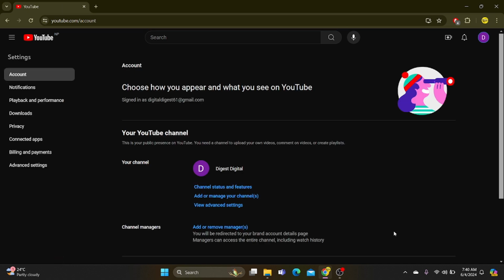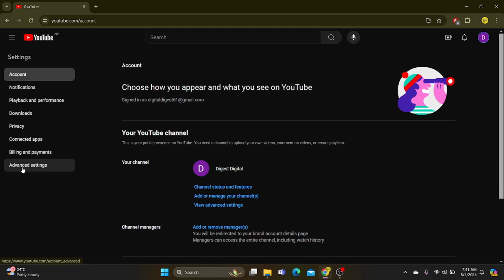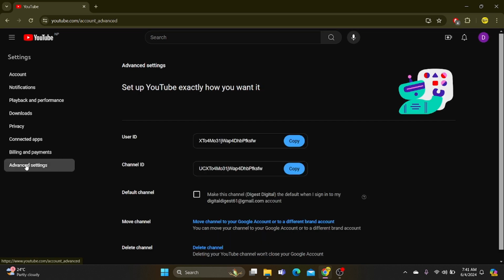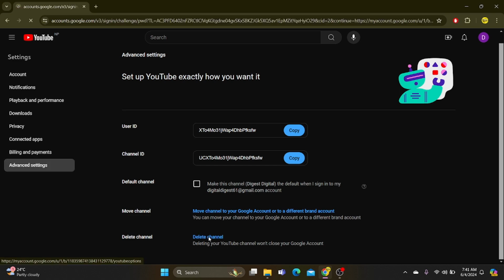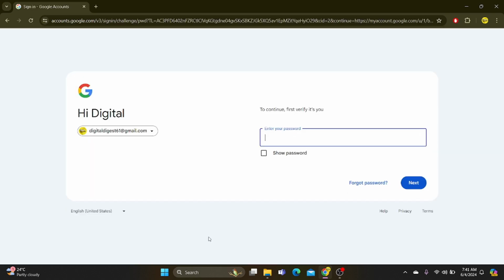How to Delete Brand Account on Youtube! (Quick & Easy)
How to Delete Brand Account on Youtube

In this quick and easy tutorial, learn how to delete a brand account on YouTube in just a few simple steps! Say goodbye to that unwanted account with ease.